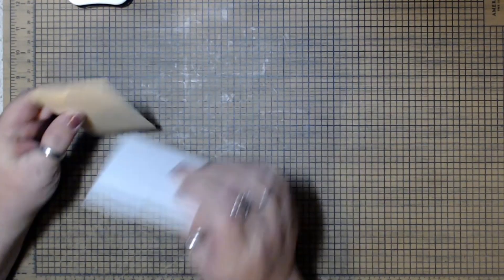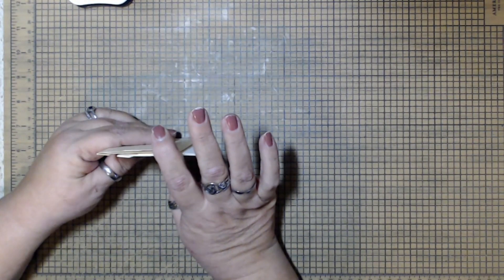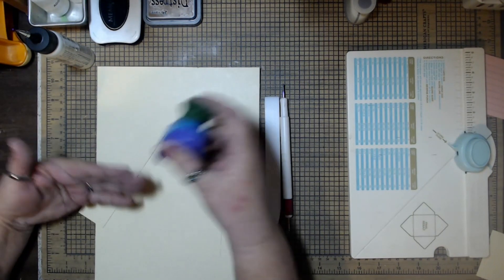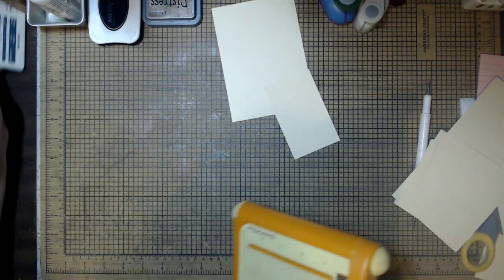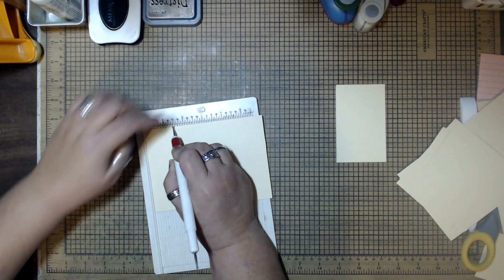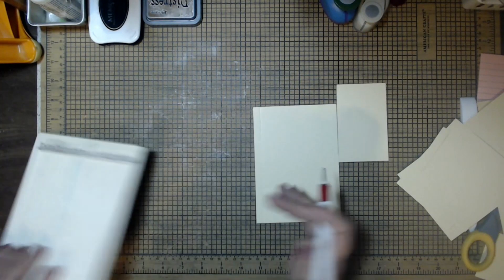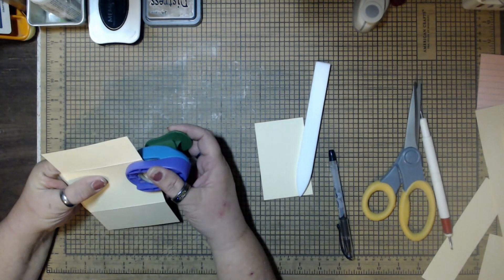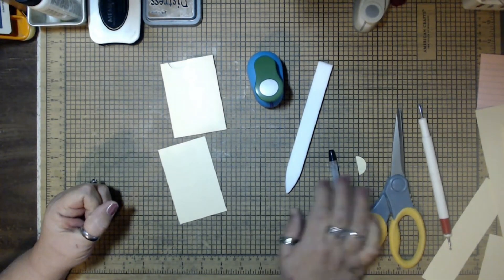File Cards -TH Style. Make them yourself!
65 pound cardstock or leftover file folder

Envelope:
1 - 6 x 4 1/4 inch
Score Long side @ 1 1/2, 4 1/4 inches
Score short side @ 3/8  inch (third mark from corner or line between 1/2 & 3/4)
Trim according to video

Card: 4 x 2 1/2 inches
Notch as described in video

Mats:
Card - 3 1/4 x 2 1/4
Envelope - 3 1/2 x 2 1/2